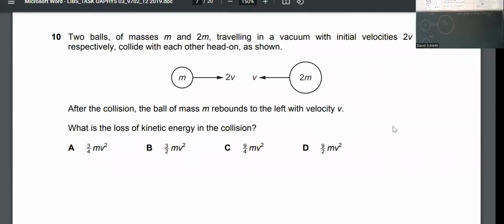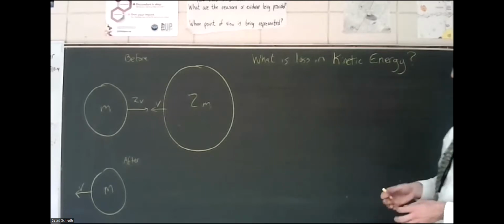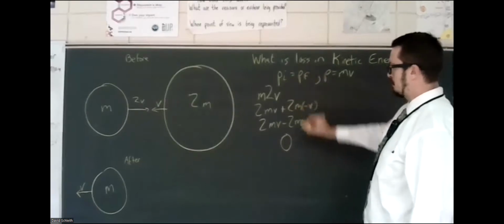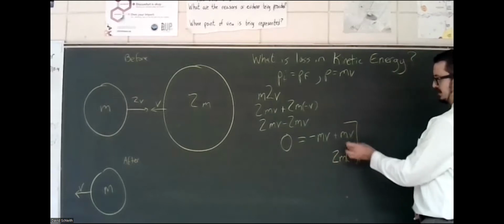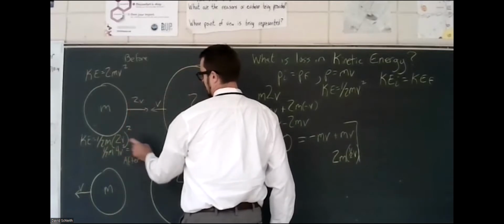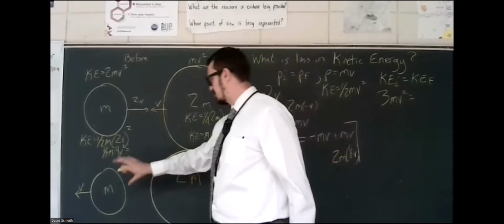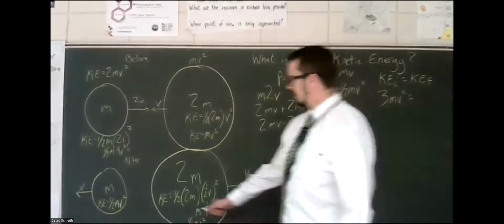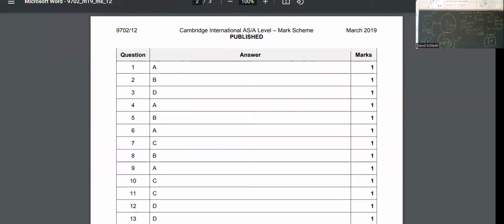Calculating the loss in kinetic energy of two spheres colliding. Momentum is conserved.